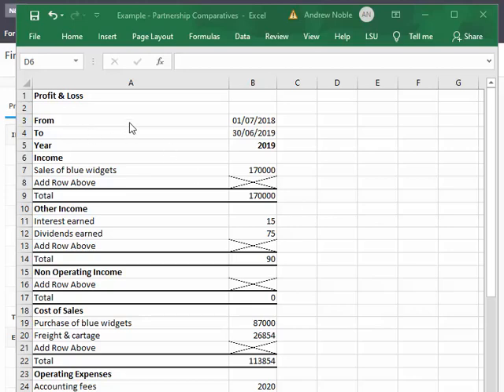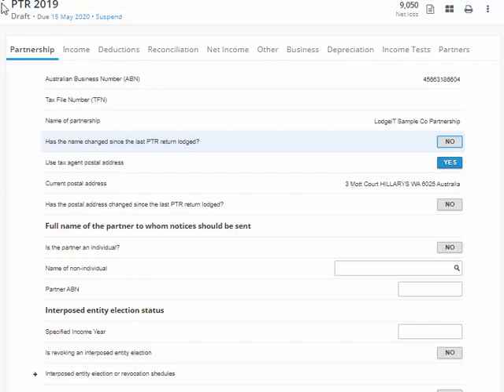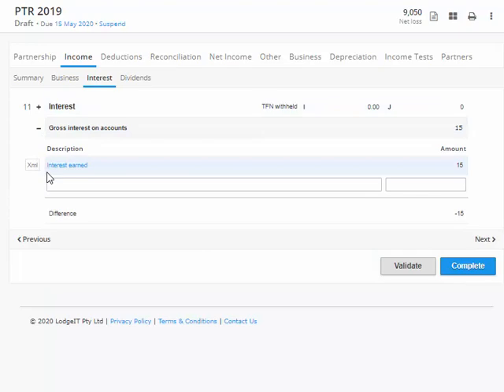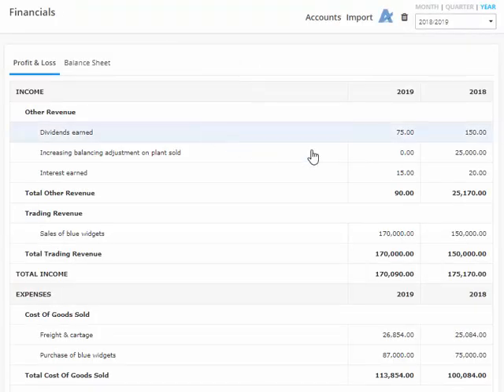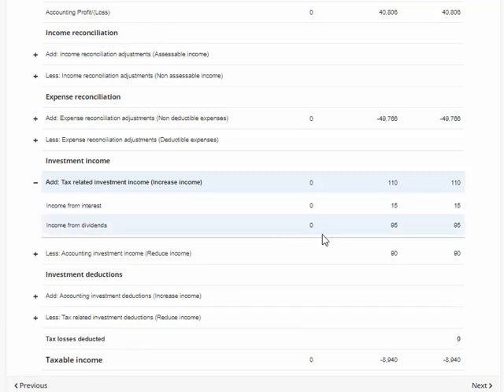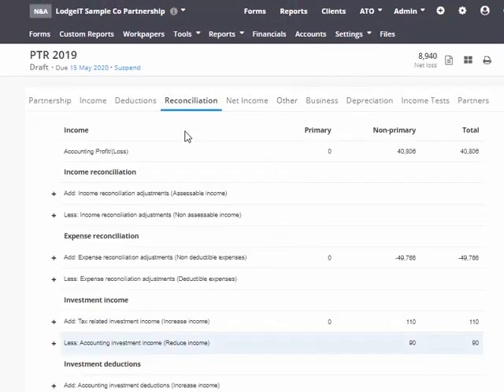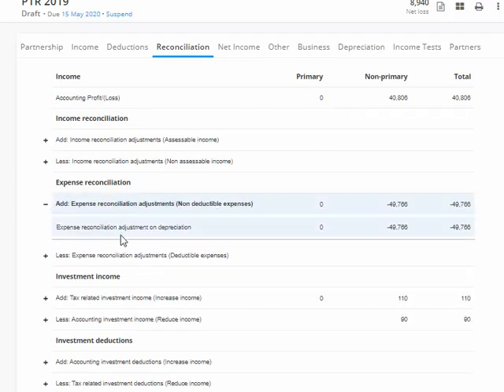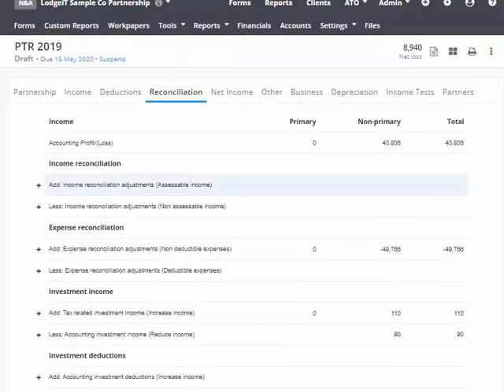Partnership Tax Return Example